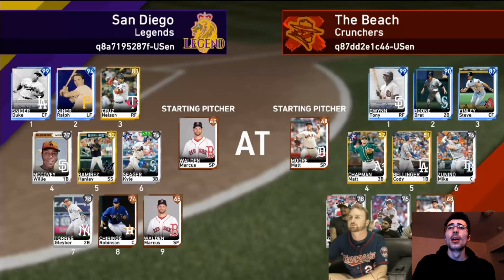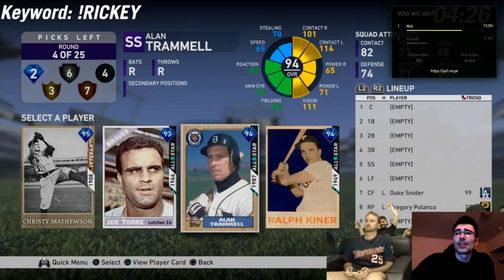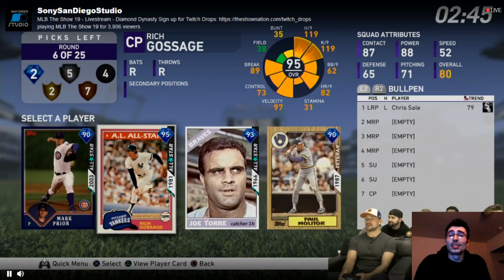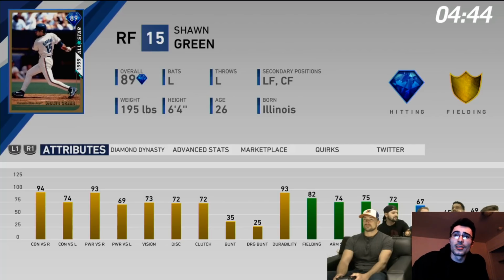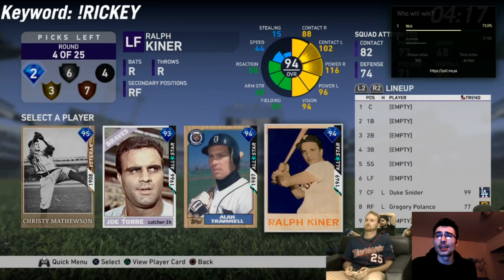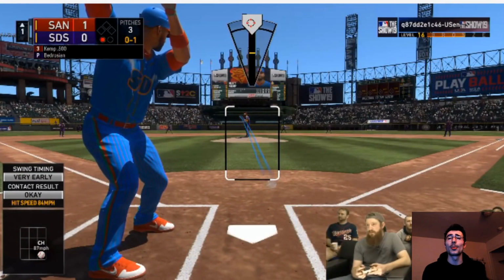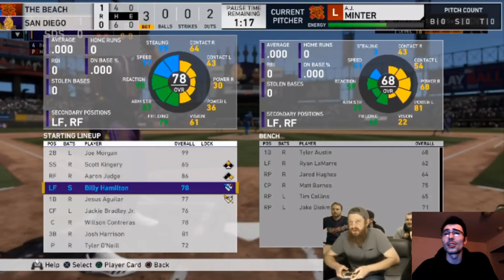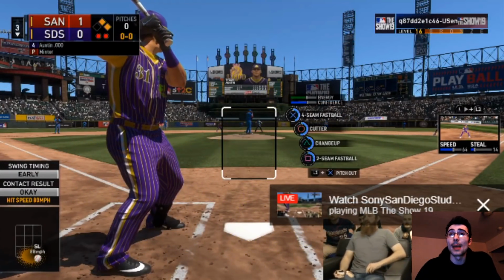First Look at Battle Royale Gameplay and Rewards in MLB The Show 19!